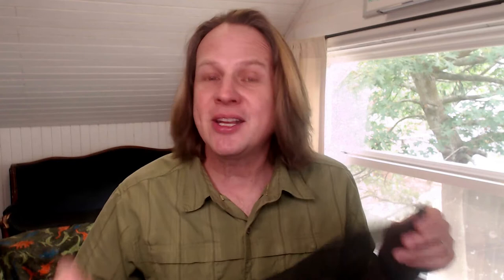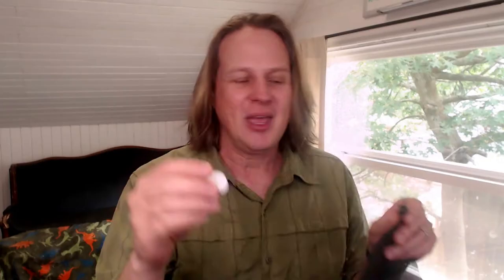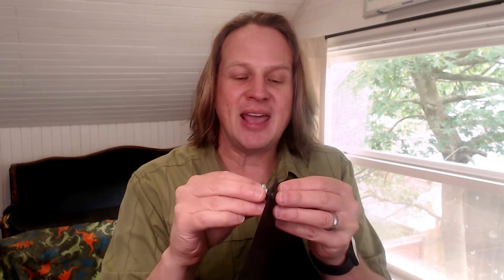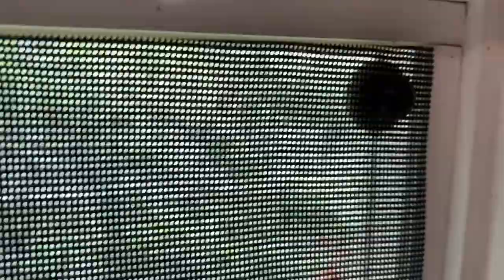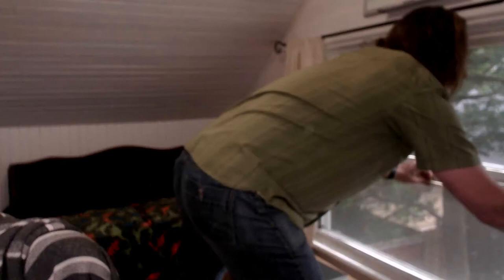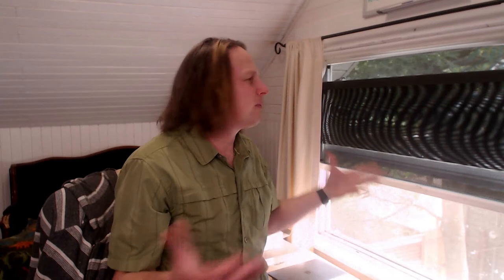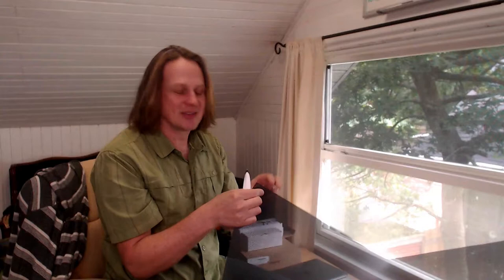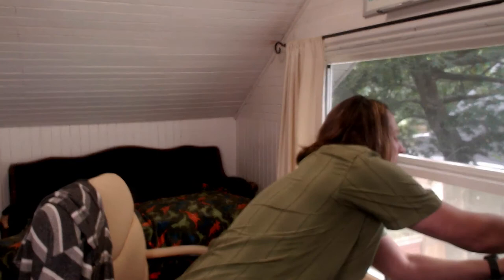How to Deal With Bright Windows on Camera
How to deal with bright windows on camera In this video, I'm going to show you a solution I came up with so the windows are not blown out in my webcam videos.

I discovered something called the EZ Snap. These are shades that you attach to the outside - and the inside - of your windows.

How to Use EZ Snap/How to Install EZ Snap:

1. Measure your window to figure out the mesh size you need.
2. Stick the plastic fasteners/studs to your window.
3. Push the pin through the mesh and snap them to the studs attached to your window.

How to attach EZ Snap Window Shades: 01:52
See the difference between with and without EZ Snaps: 02:06
How to remove EZ snap: 02:52

Do you have other solutions for bright windows in your video? Share it with us in the comments!